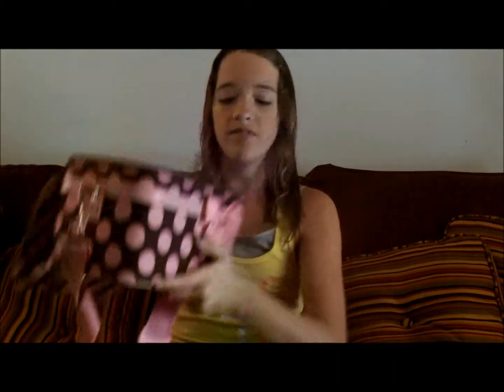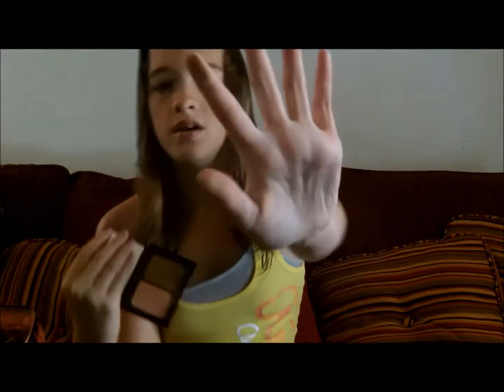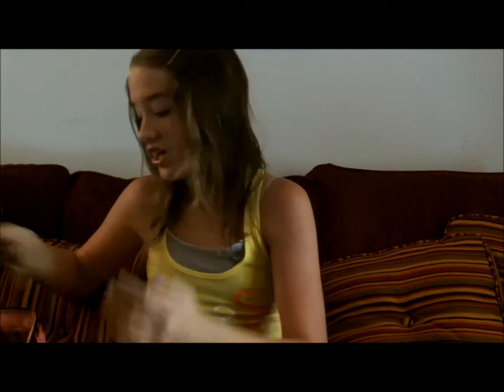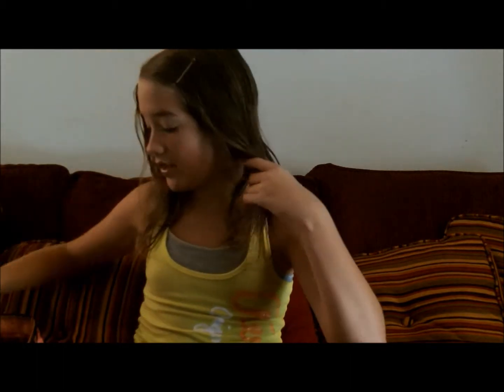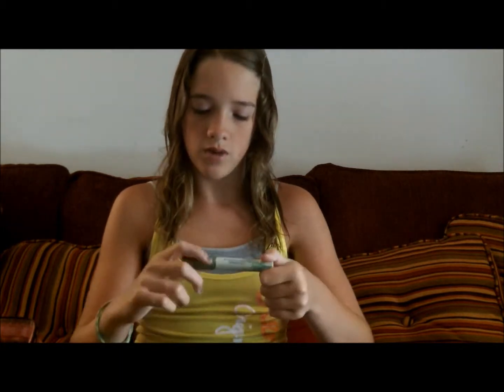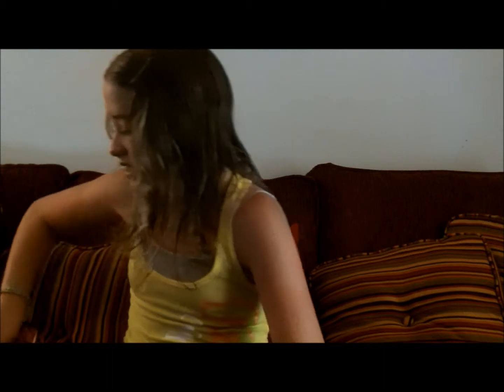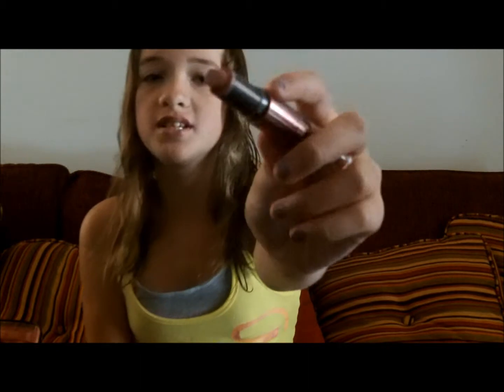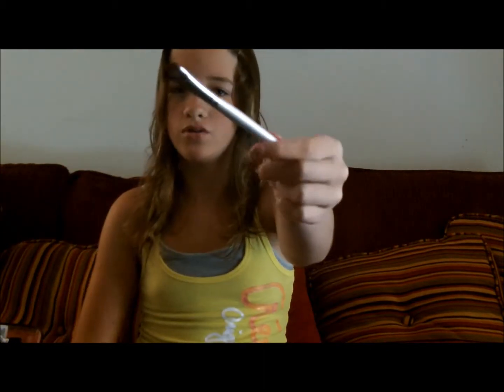Updated everyday Makeup! ♥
Hey Guys! This is just my updated everyday makeup!